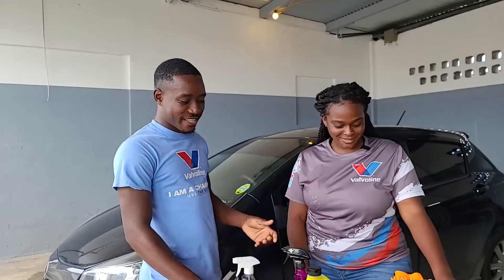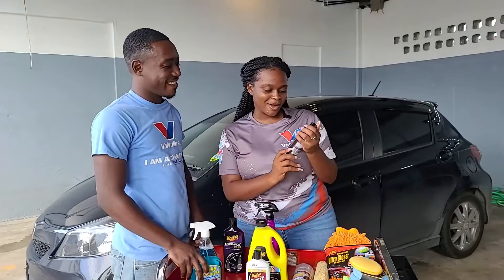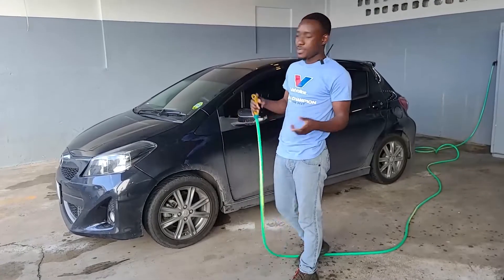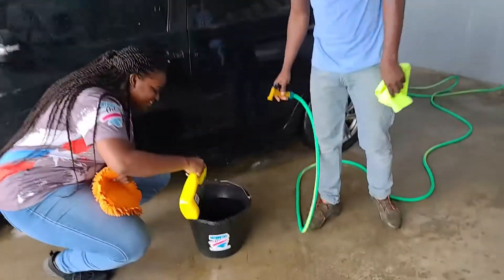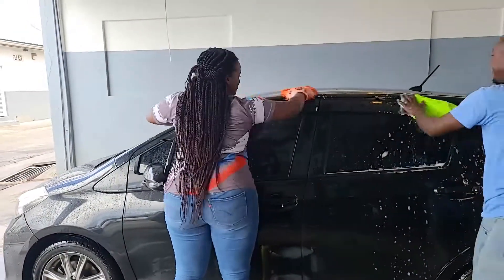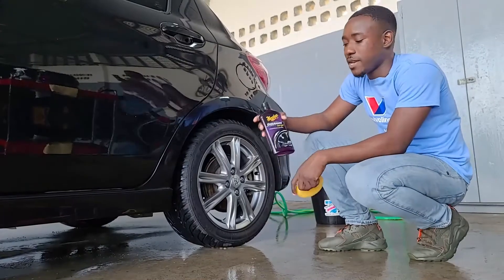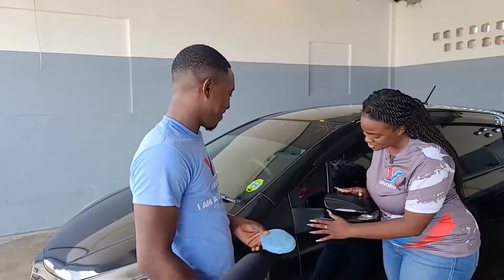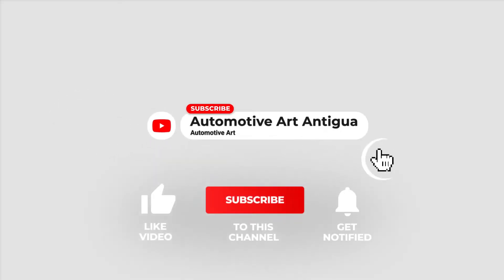How To Properly Wash And Dry Your Car At Home / Meguiar's Products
This is a simple demonstration on how to properly wash down your car at home.

Do you like demos videos? Let us know what you will like us to demo next.